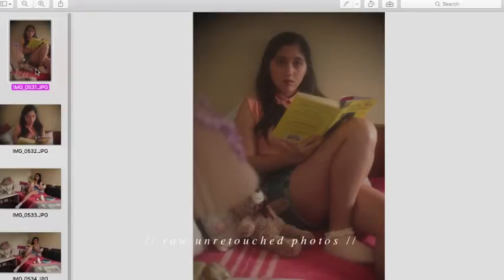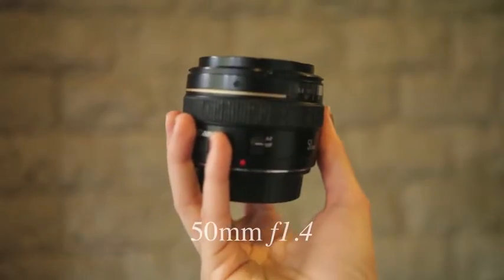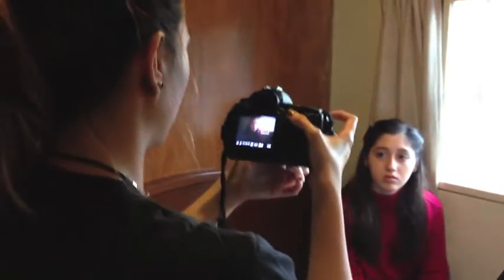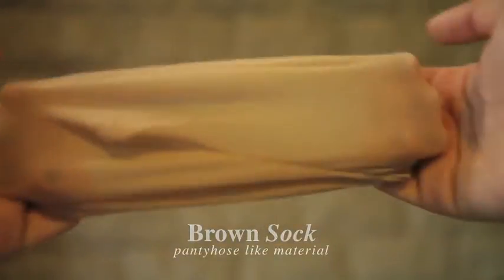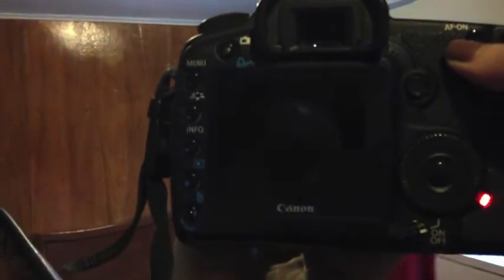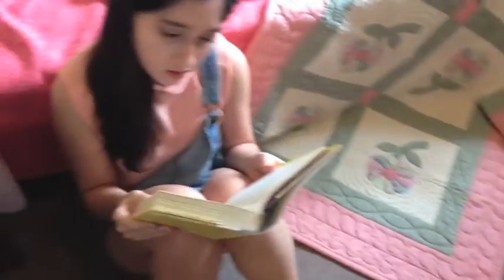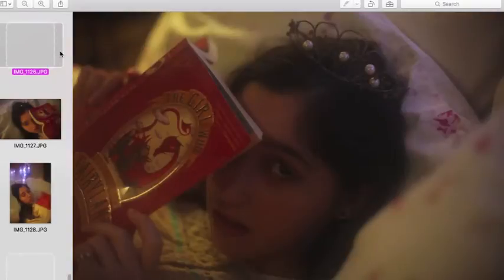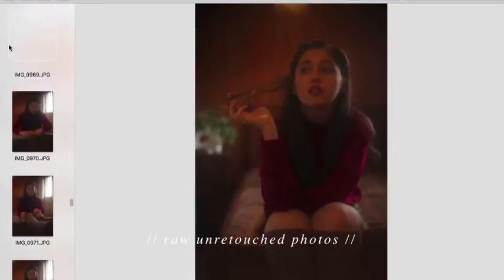Photography Tips & Tricks | Film/Vintage Effect with No Photoshop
Hey guys! I'll be showing you some tips and tricks I've learned on how to take film or vintage like looking photos without having to go out and buy a film camera or spend extra on film. Hopefully this will do the trick for achieving that look! Plus, I'll be giving you some tips on how I prepared for this shoot.

P.S.
This is my first video evarrr. I'm looking forward to making more helpful photography tutorials for you guys!